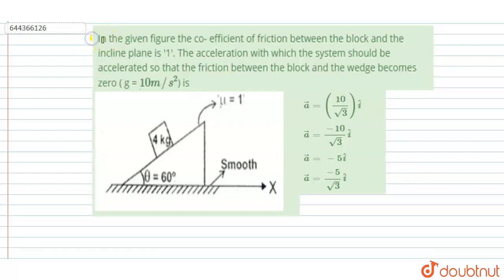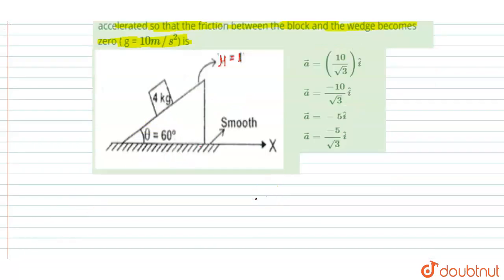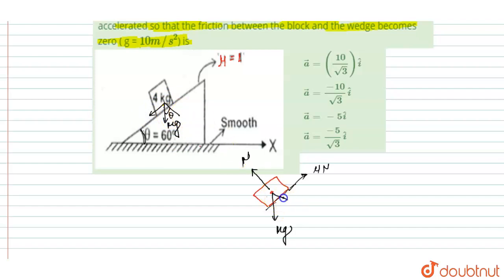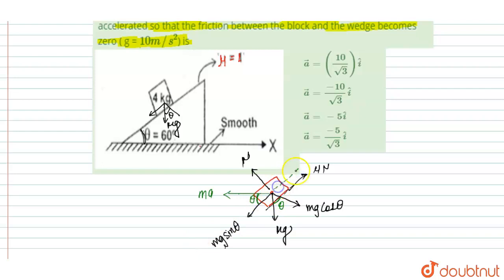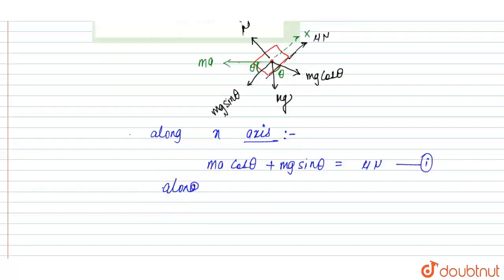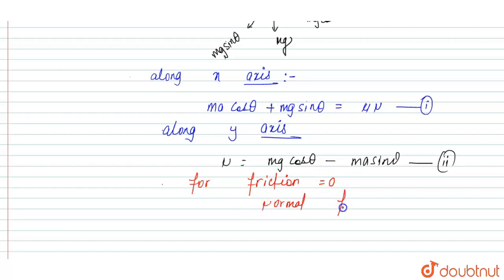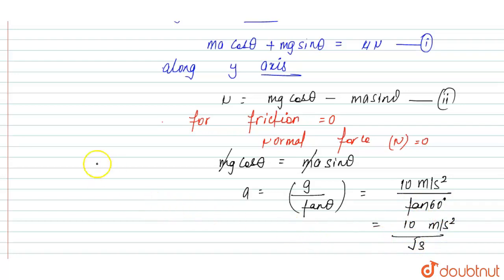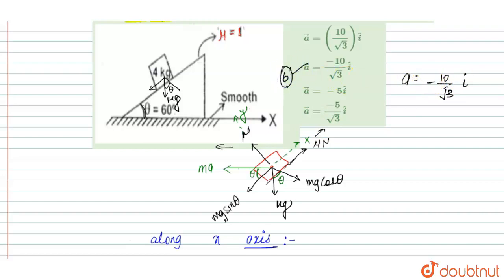In the given figure the co- efficient of friction between the block and the incline plane is \'1...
In the given figure the co- efficient of friction between the block and the incline plane is \'1\'. The acceleration with which the system should be accelerated so that the friction between the block and the wedgebecomes zero ( g =  10 m//s^(2)) is
Class: 12
Subject: PHYSICS
Chapter: LAWS OF MOTION
Board:IIT JEE

👉 Have Any Query? Ask Us.